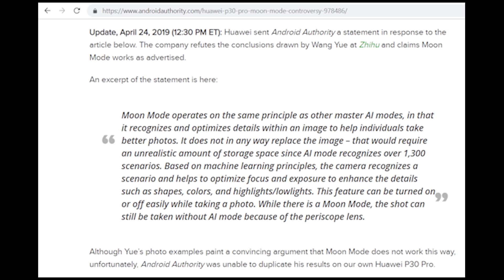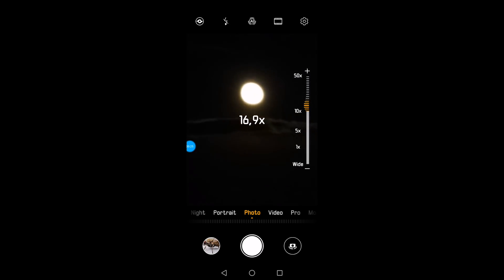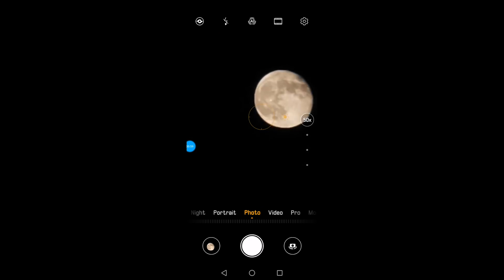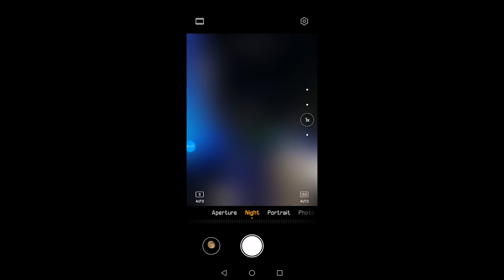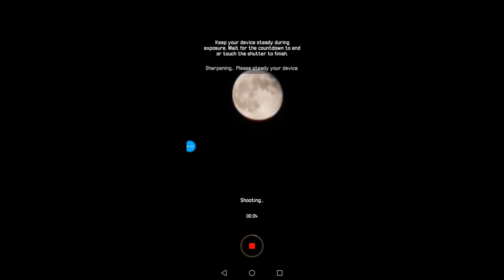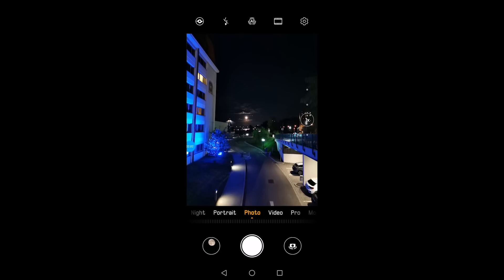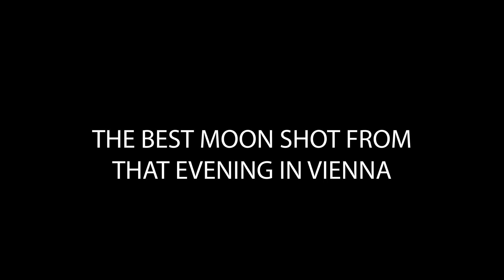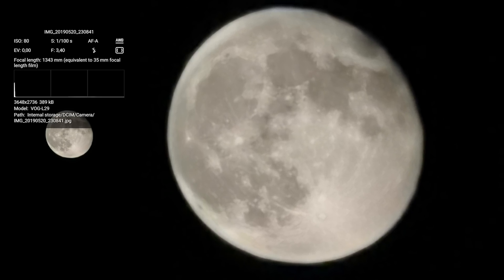Huawei P30 Pro Moon Zoom: Fake or Fact?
Many people asked in their comments whether I can verify and test the advertised moon zoom with the Huawei P30 Pro.

Here you go, I did it: pls have a look yourself and see "live" via screen recorder on my P30 how the moon is set in scene.